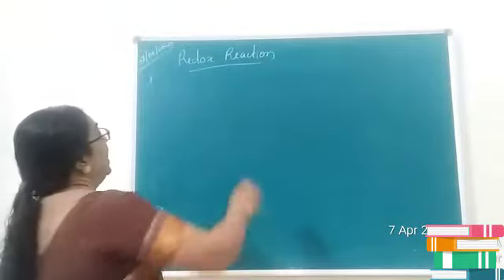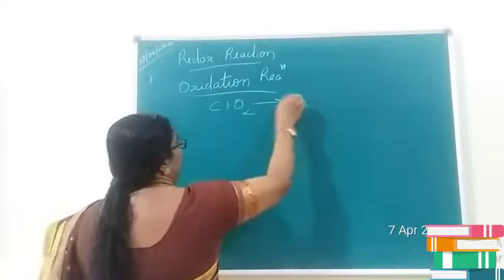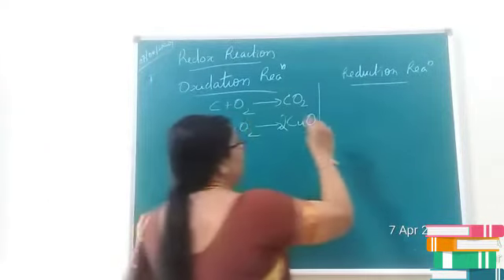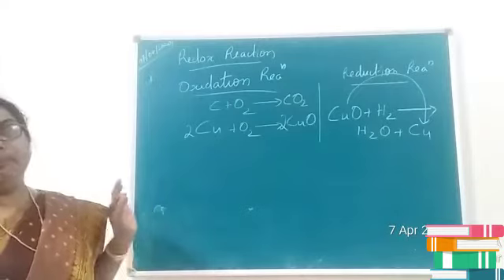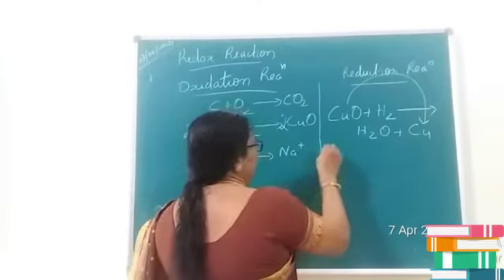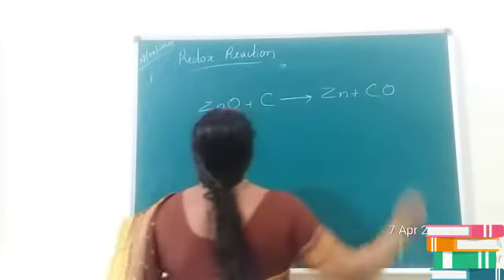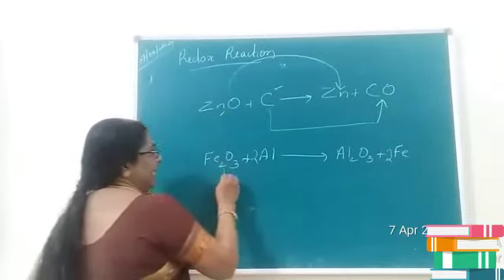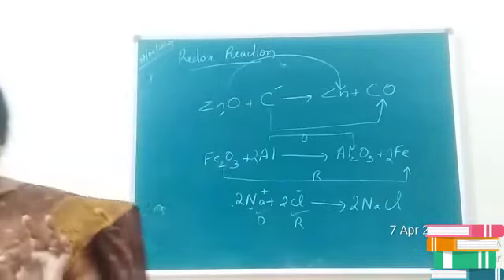CBSE | CLASS X | CHAPTER 1 | Part 8